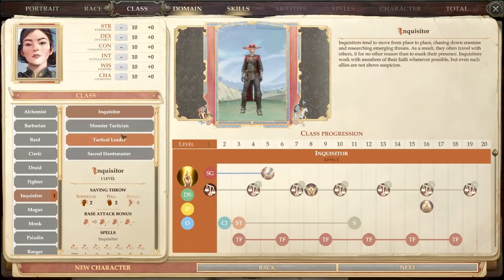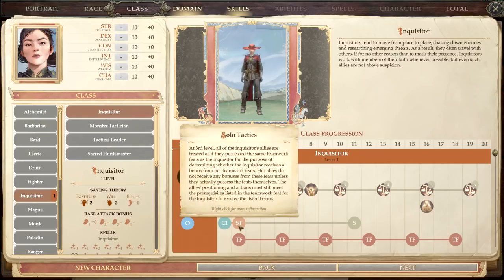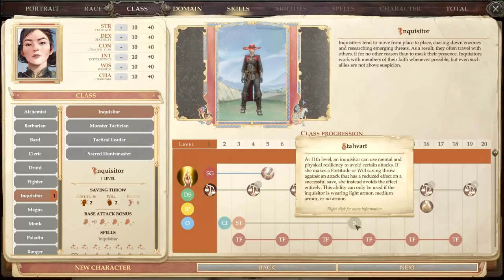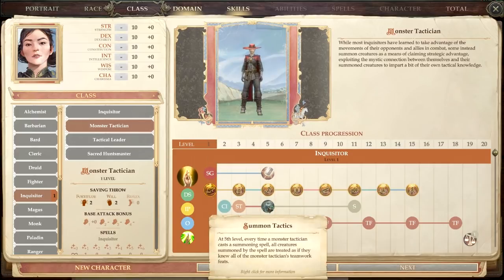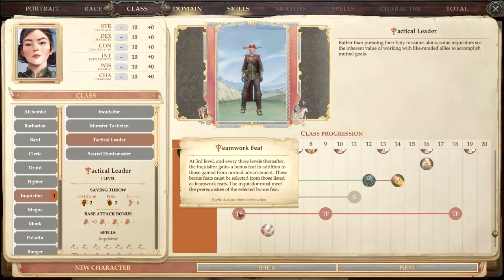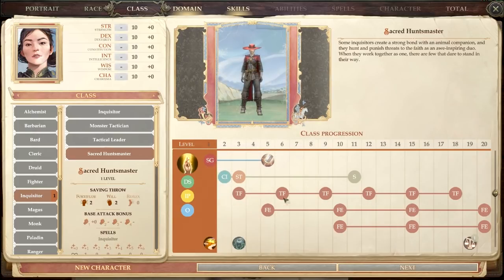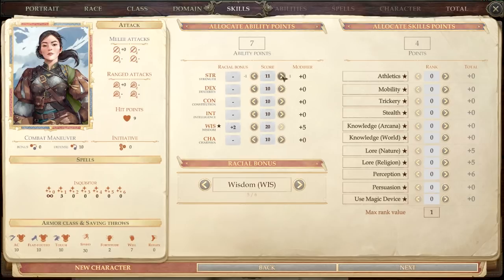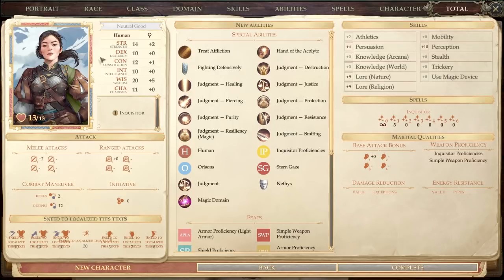Pathfinder Kingmaker Core Classes Options and Tips The Inquisitor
This is a little different video where I'm showing off some the options and building tips for the core classes in Pathfinder Kingmaker

(the song list is below the blog)

iCompositions.com is an internet community for aspiring musicians. We seek to empower independent artists by providing them with a venue to share their music, receive feedback, and connect with other artists.